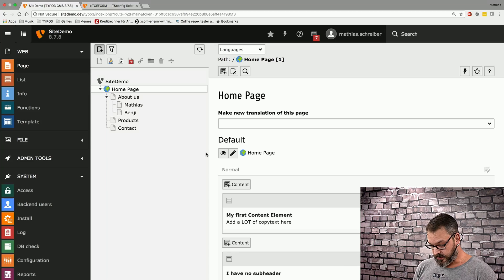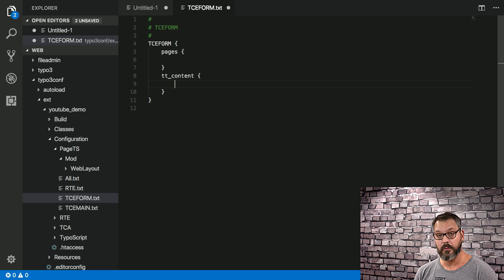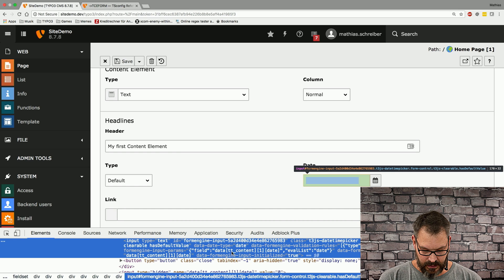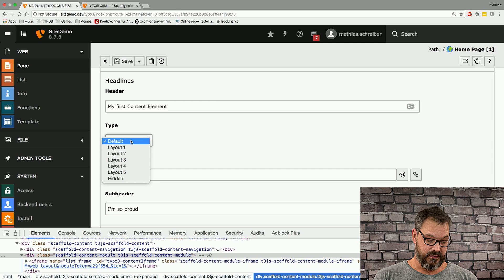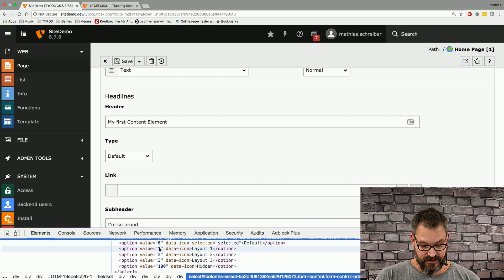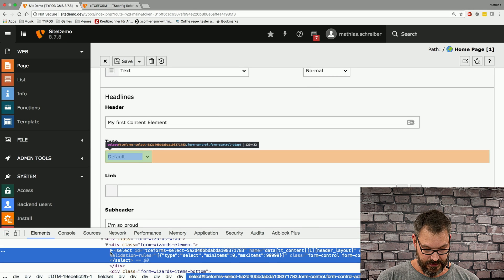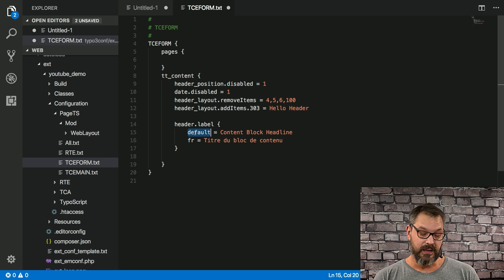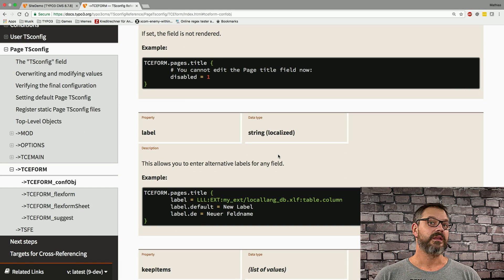Tutorial - TSConfig TCEForm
In this episode Mathias uses TSConfig to customize the backend to help editors in their daily life.